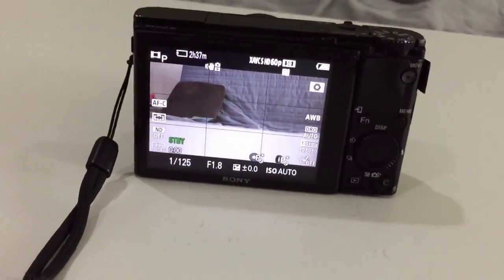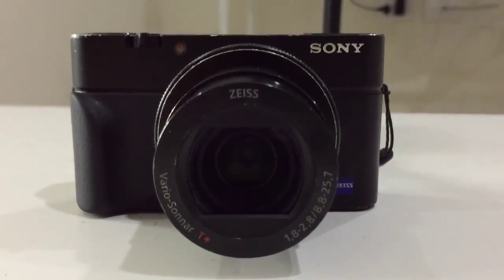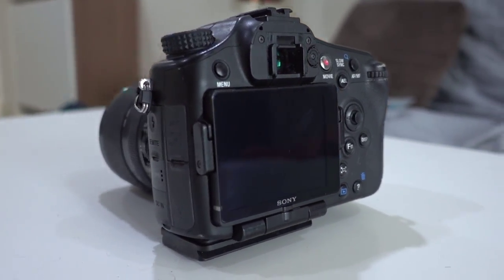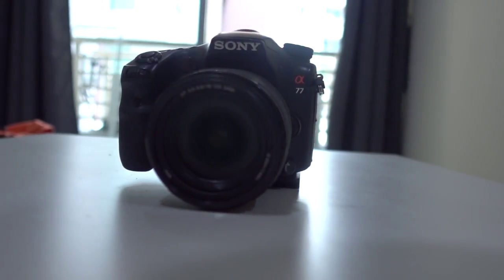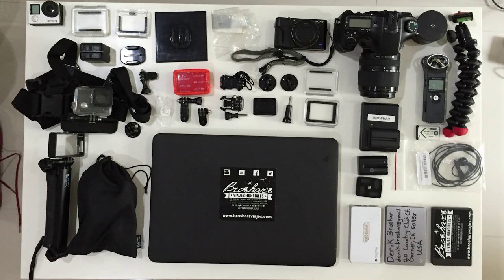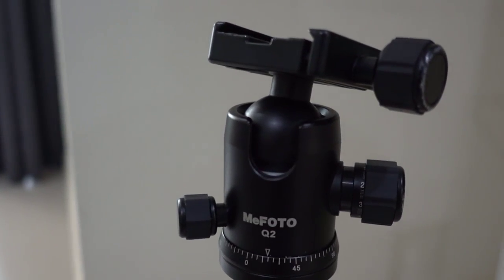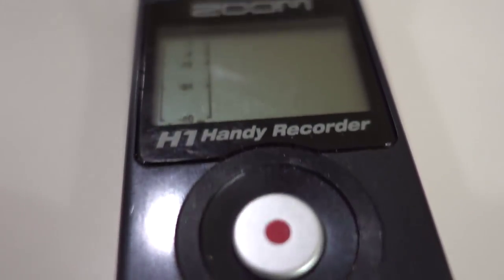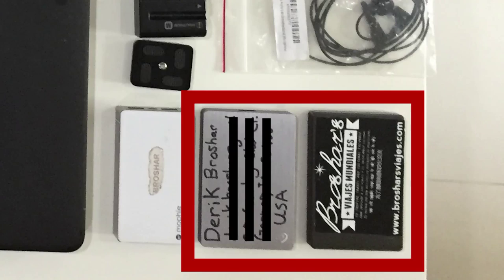My Vlogging Gear | Photo & Video Equipment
A quick recap of the gear I use the most for shooting my videos and photos!

GoPro Hero 4 Silver

Sony Rx100IV

Sony A77

Joby GorillaPod

Zoom H1 Recorder

Giant Squid Lav Mic

GoPro Suction Mount

GoPro 3 Way, Grip, Arm, Tripod

MeFoto Tripod